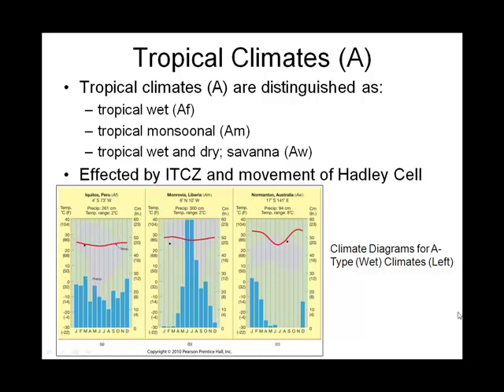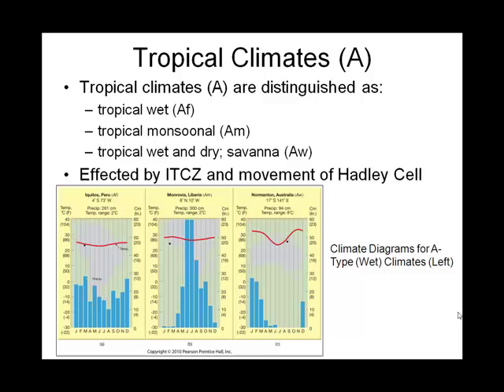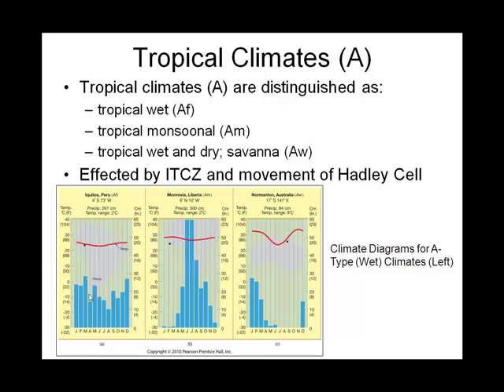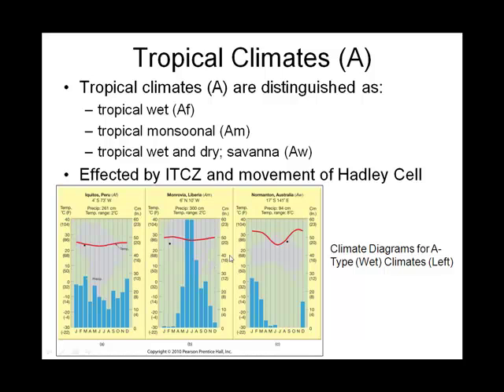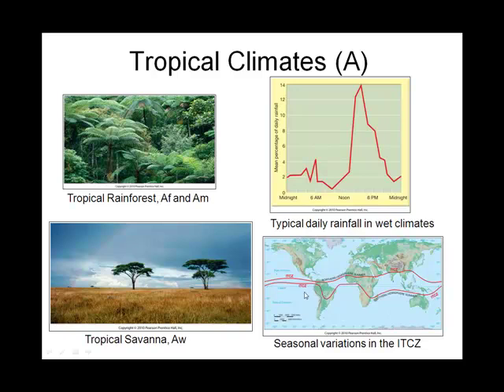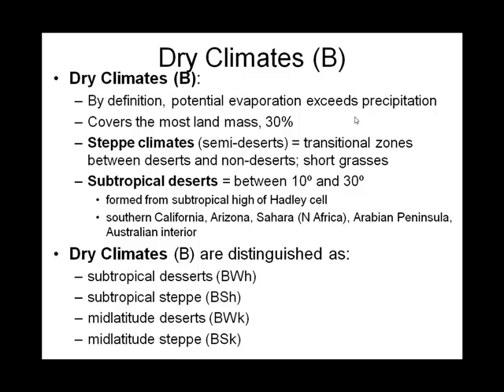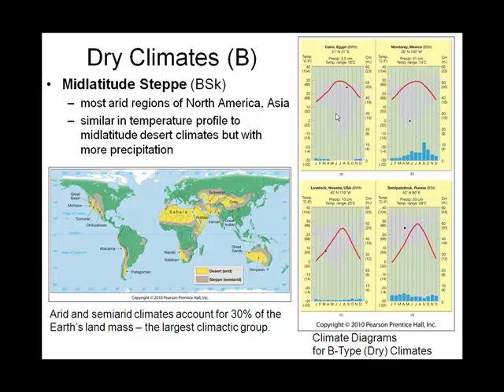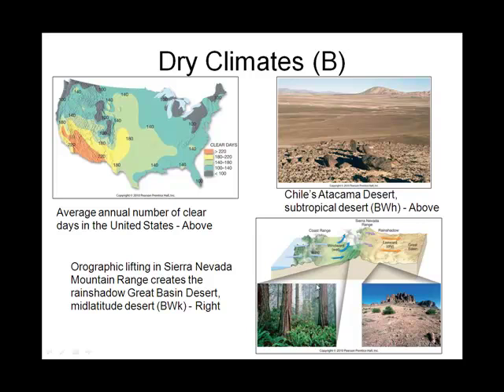Chapter 15C Climates A and B.mp4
Intro to Meteorology Chapter 15C Climates A and B